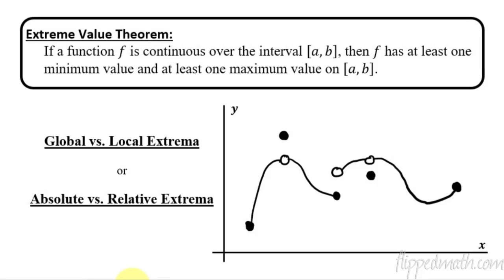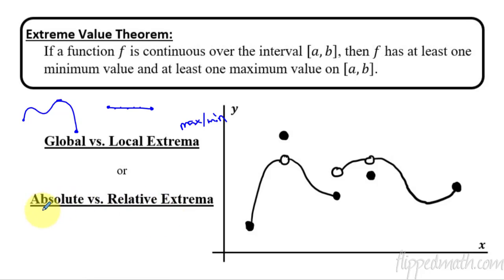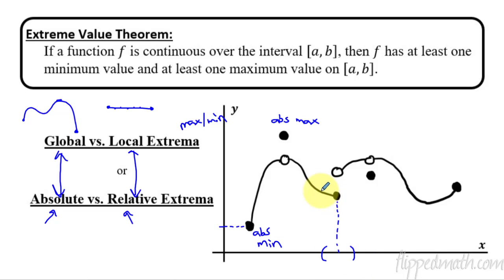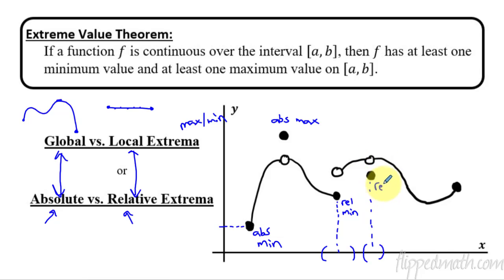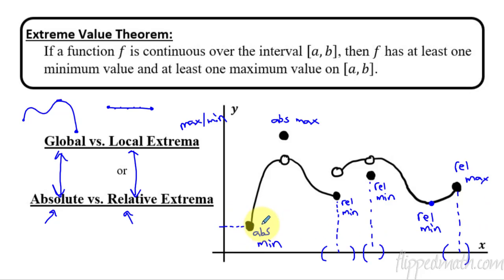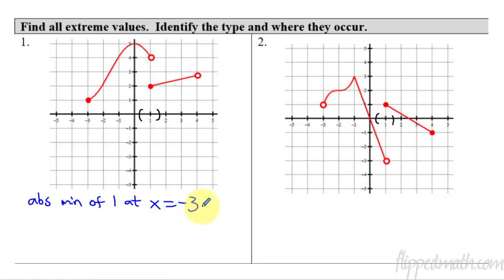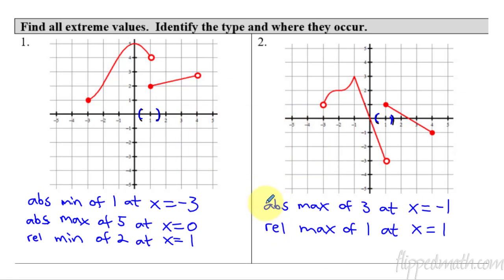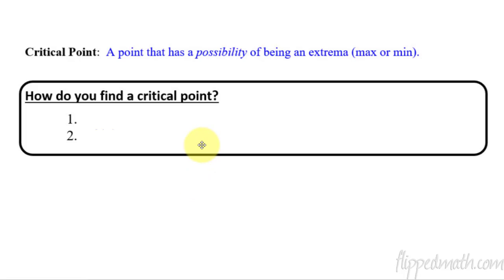Calculus AB/BC – 5.2 Extreme Value Theorem, Global Versus Local Extrema, and Critical Points